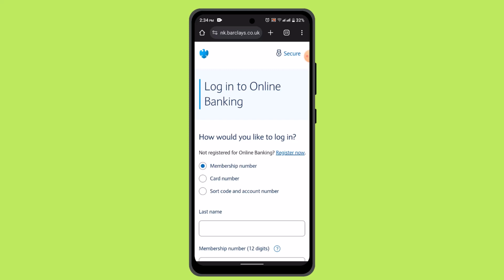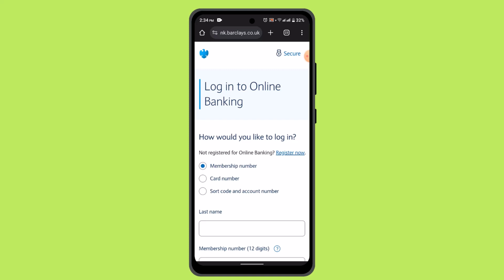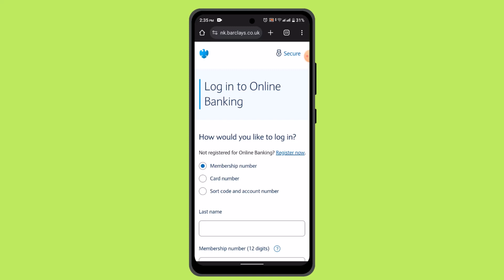Can I Transfer Money Between My Barclays Accounts Using The App !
This Video Is based on How you can Transfer Money Between My Barclays Accounts Using The App.

Chapters / Timestamps
0:00 Introd
0:14 Transfer Money Between My Barclays Accounts
1:08 Outro